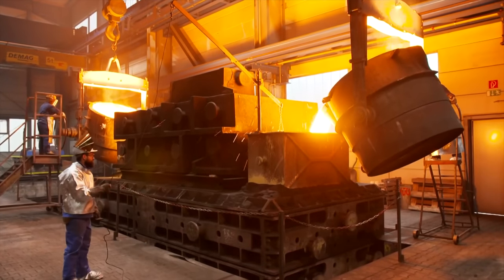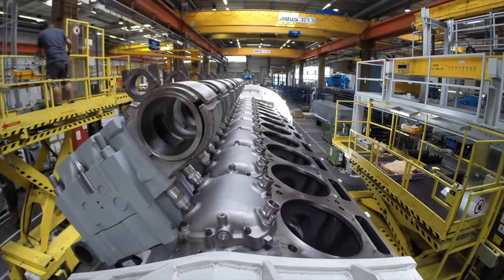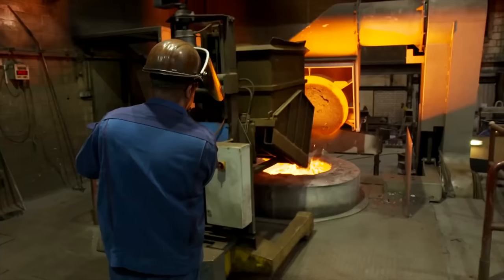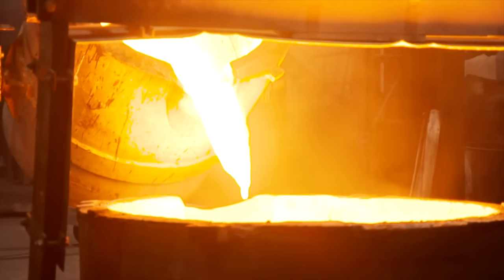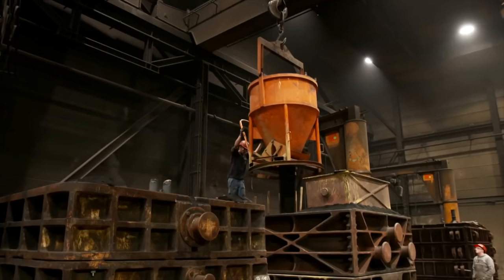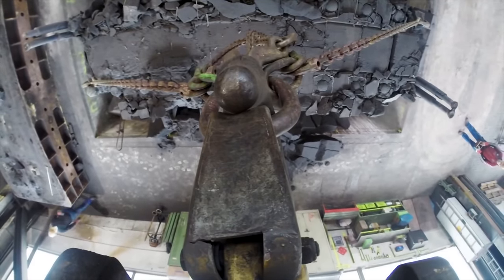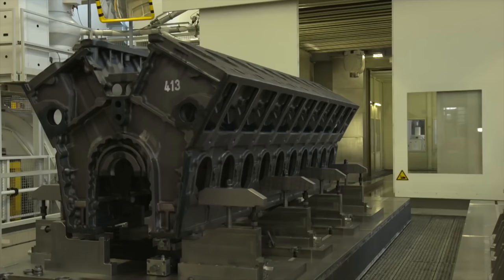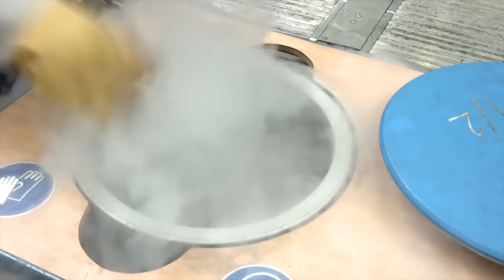Manufacturing World's Largest Diesel Engine | Inside Germany's Top Engine Factory